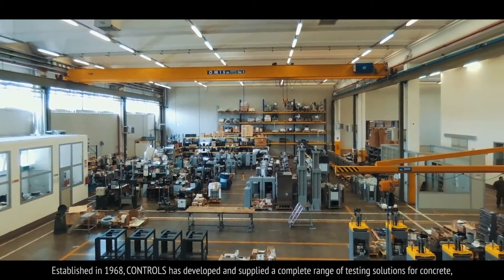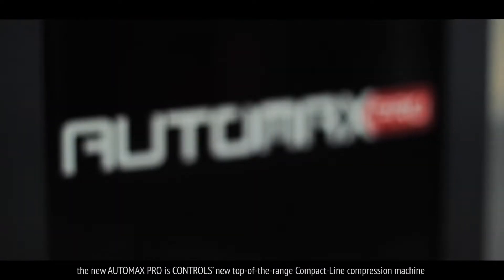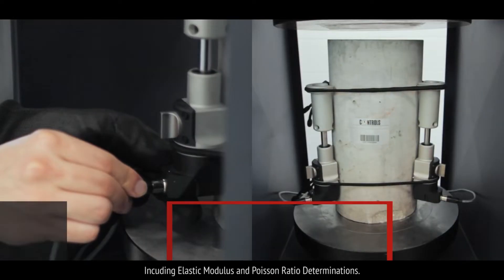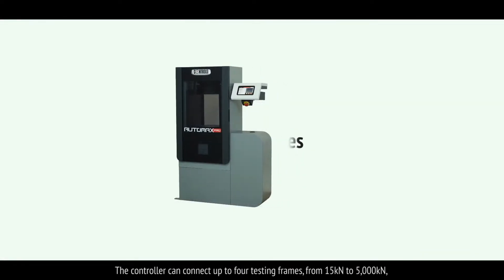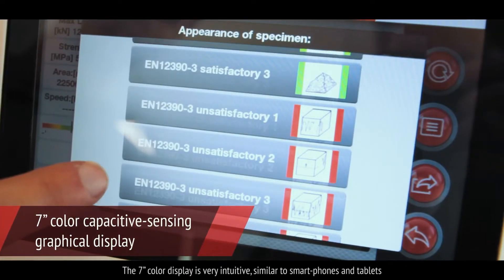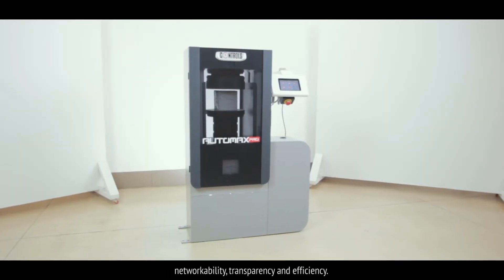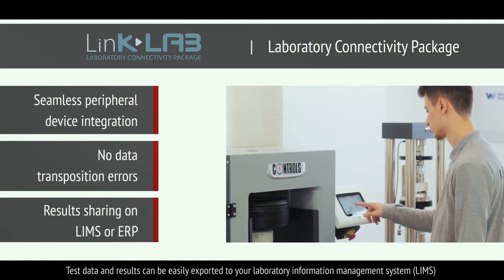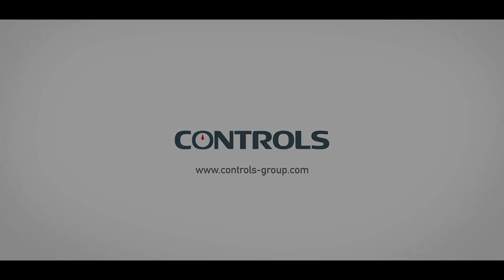Automatic Concrete Compression Machines for Advance Testing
CONTROLS' new Automatic Concrete Compression Machines are designed for automatic standard failure tests (Automax Pro) and advanced test methods (Automax Pro-M) on concrete, cement and other construction materials.

These automatic concrete compression machines are the first choice for automatic standard failure tests and advanced concrete mechanical properties assessment.

The concrete compression machine provides a huge boost in efficiency and error elimination, thanks to the full test-cycle automation it maximizes productivity and ensures tests are performed accurately according to pre-set methods, eliminating operator variables.

The advanced motor technology is quiet and efficient, perfect to deliver super accurate load control at both low-speed and low loads.

Our Automax Pro and Automax Pro-M are fully standards-compliant and can provide the automatic performance of Elastic Modulus tests according to the main International Standards with automatic calculation of tests results.